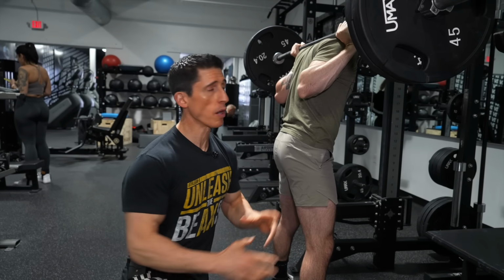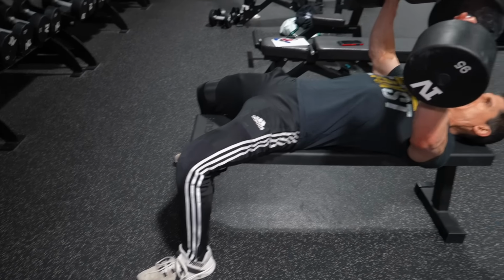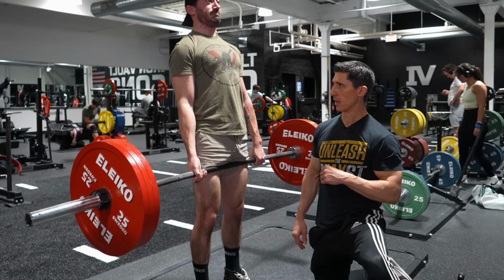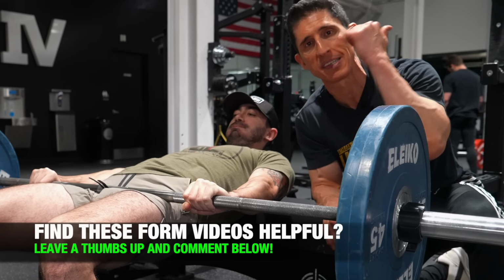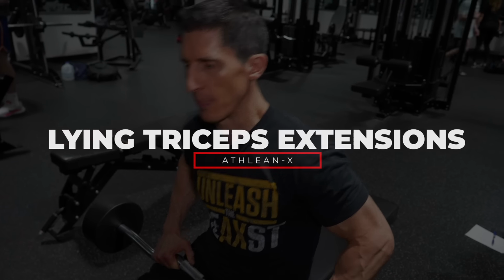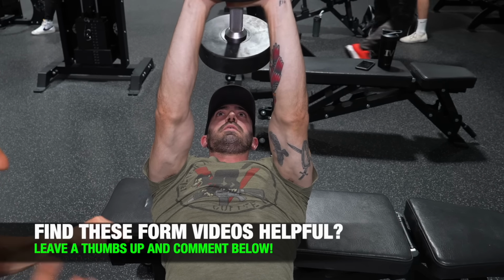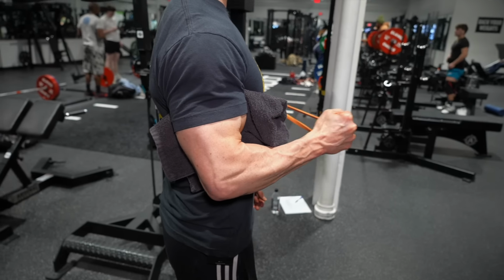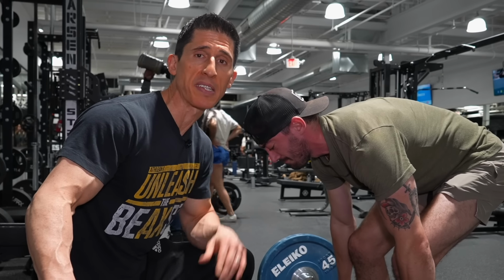The GREATEST Exercises of All Time (HIT EVERY MUSCLE!)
Have you ever wondered what are the 20 greatest exercises of all time? In this video, I am going to put together a list of what I feel are the 20 greatest exercises of all time and why I feel so strongly about them so that way you know exactly which ones you should be including in your workout routine. Not only that, I am going to give you some tips for each exercise that will help to make sure you are getting the absolute most benefit out of them.

In this list of 20 great exercises, there are going to be some exercises that you would expect anyone to include in the top 20 as well as a few exercises that you might be surprised to be given such a high honor. You can expect that some of the bigger, compound lifts are surely going to make the list - but you might be shocked to find some smaller, more corrective exercises within the rankings as well.

I believe that some corrective exercises hold more weight in their benefits than you might have considered before watching the video. Just because they are a smaller exercise that targets smaller, more neglected muscle groups does not make them any less important. In fact, I would argue that that is what makes them so much MORE important than people give them credit for.

That being said, let’s take a look at the list and see which exercises fall into the category of greatest of all time…

First up, we have the barbell squat otherwise known as the king of all leg exercises. To make sure you are getting the most out of this leg exercise, it is important to keep a few things in mind. Make sure that you are moving the pelvis and the ribcage together as a single unit. This will prevent the dreaded squat morning and make sure that the exercise remains fluid. Secondly, try to “grip the ground” with your toes to help create a stable base through the foot. Doing so will make sure that you remove any instability from the bottom of the kinetic chain.

Next up is the barbell curl. I like to add a little extra weight to this exercise and utilize the cheat variation because I can get a great overload on the biceps as well as taking advantage of my strength in the eccentric portion of the lift. One thing I like to do with the cheat curl is to keep a staggered stance - this is actually helpful for the cheat portion of the lift because it sets ourselves up to avoid excessive lean when bringing the bar up.

The dumbbell bench press is on this list of the greatest exercises of all time and for good reason. An awesome chest based exercise that is great for overloading the pecs and adds in a slight bit more adduction than it’s barbell-based cousin. Like the barbell bench press, it is important to take advantage of the use of your legs during the press by utilizing leg drive. Some people might argue that they avoid the dumbbell version based on shoulder problems they may have, but I often give the suggestion to play around with the speed or tempo of the reps as slowing them down may actually help solve a stability problem.

No list of greatest exercises could be complete without the inclusion of pullups. My suggestion on this exercise is to stop simply trying to increase the number of reps you can do on the exercise and instead add some weight to overload the movement. The weighted pull-up is a great strength developer and muscle building exercise when included into a routine. One tip that I would give with this exercise is to instead of pulling with your biceps and forearms, use the lats. My cue for this is to put your elbows in your back pockets on each rep.

If the squat is the king of all leg exercises, then the reverse lunge has to be considered the prince. By training through a staggered stance, we are making use of functional, real world movement patterns. Not only that but the exercise maintains an important versatility as well; not only does the lunge allow you to train with either a barbell or dumbbells to match your strength capabilities, you can also alter your torso position to better target different muscle groups.

Of course, there are many more exercises on this list to help you build muscle and get stronger. Be sure to watch the whole video to get the entire list and a breakdown on each exercise.

If you’re looking for a complete workout plan that includes the exercises featured on this list of the greatest of all time, be sure to head to athleanx.com via the link below and use the program selector to find the program that best matches your current goals.

If you’re looking for more videos on the best exercises for building muscle, be sure to subscribe to our channel here on youtube via the link below and remember to turn on your notifications so you never miss a new video when it’s published.